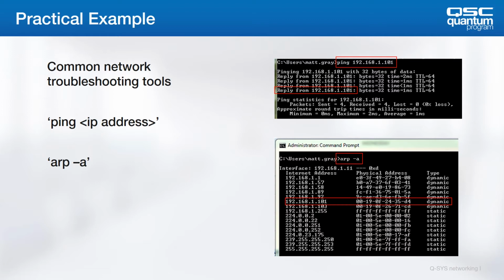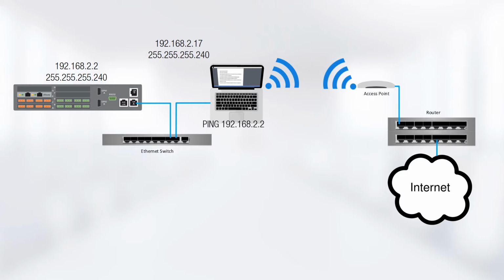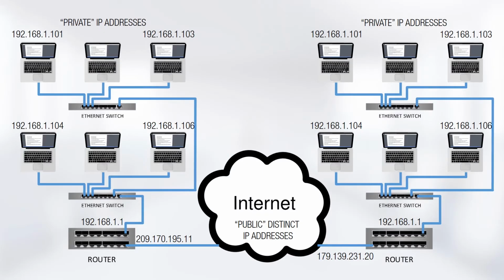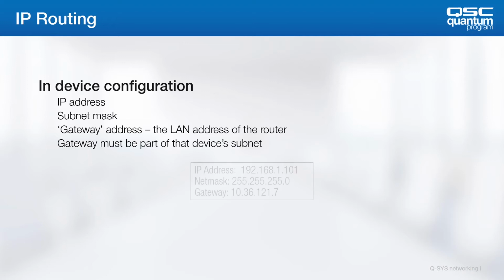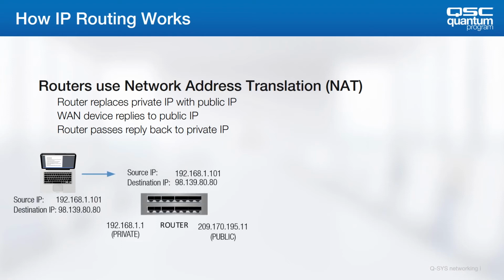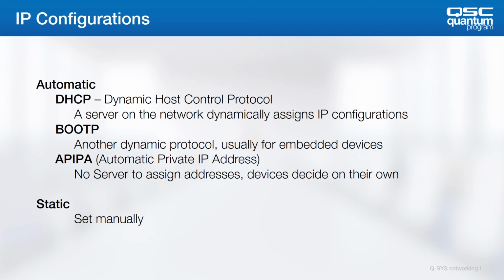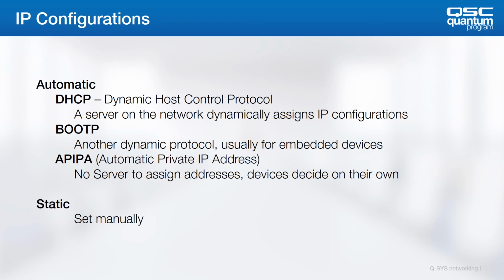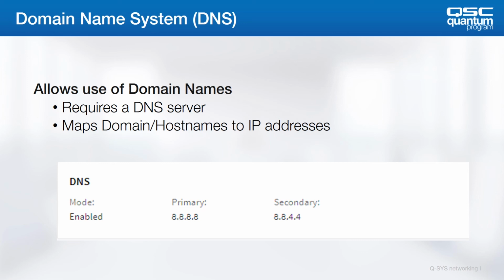Quantum Networking - Part 3 (QSC Quantum - old)